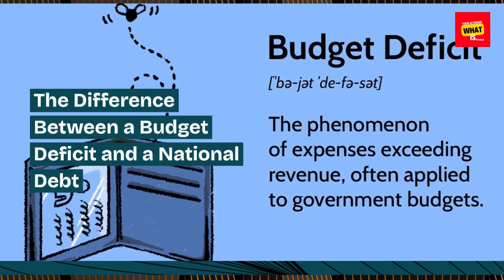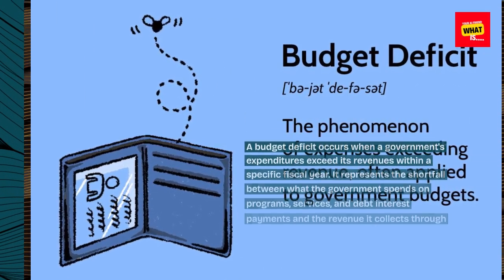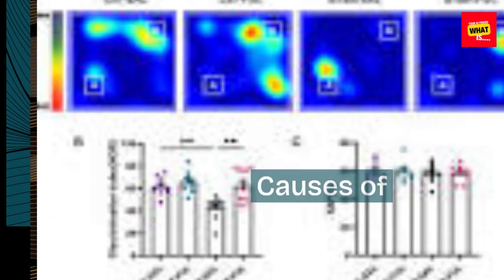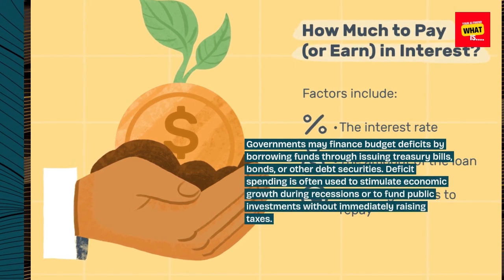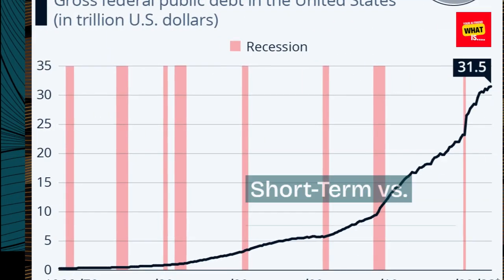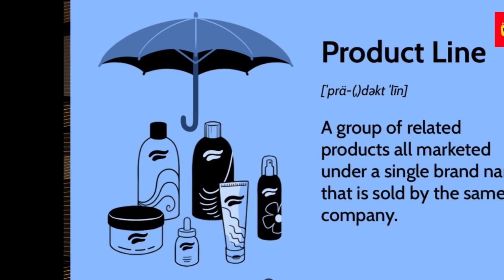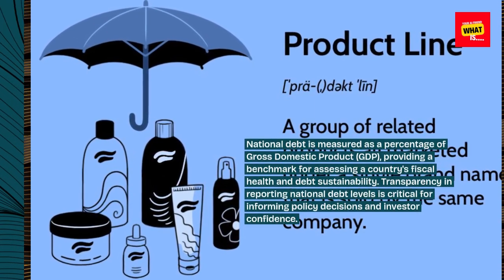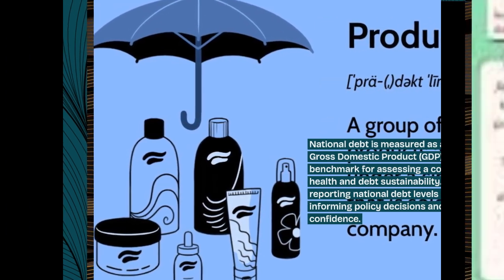What is the difference between a budget deficit and a national debt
Understand the differences between a budget deficit and a national debt. Learn how each impacts the economy.